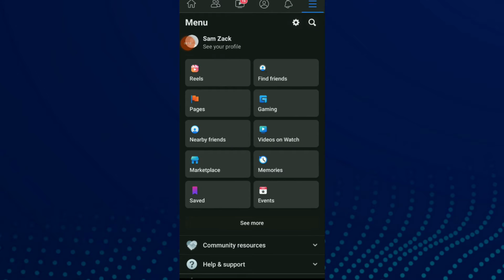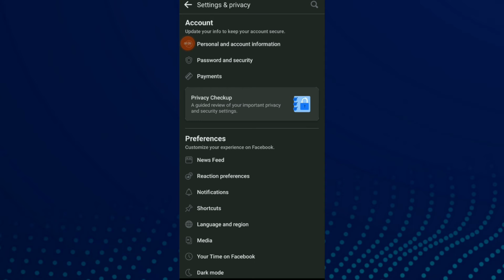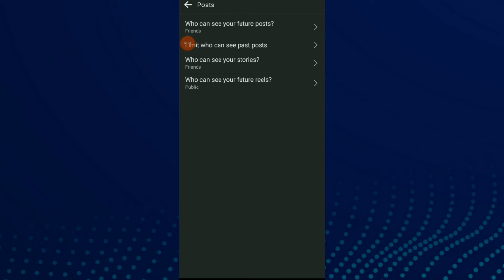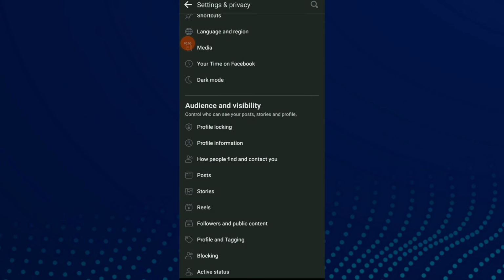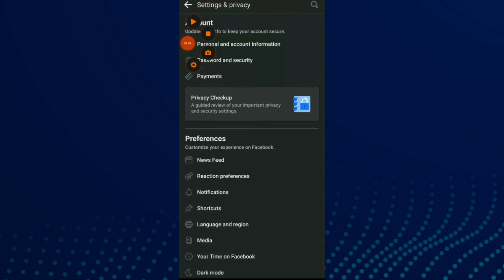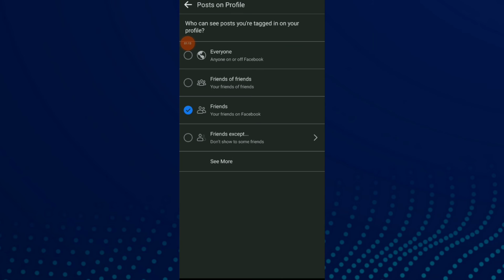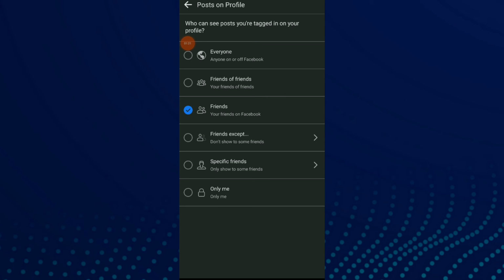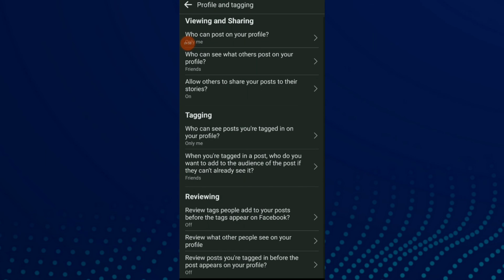how To Hide All Your Posts On Facebook At Once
My idols on YouTube:
Mike Vestil
Ali Abdaal
biaheza
Kevin David
Incognito Money
Sara Finance
Everyday Money
Channel Makers
Vidiq
SuperHumans Life